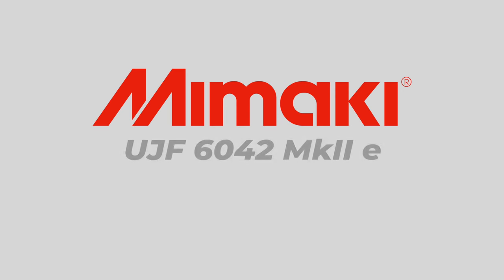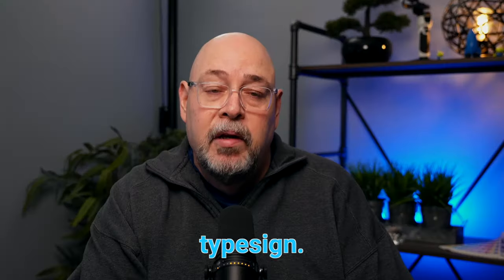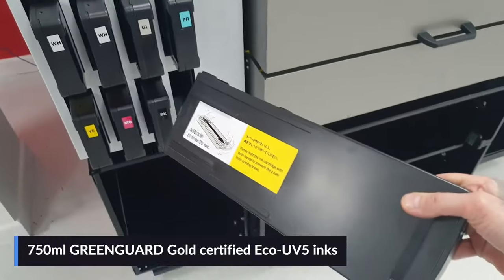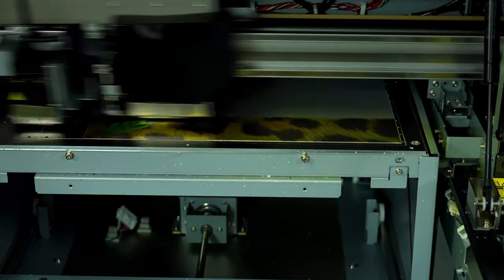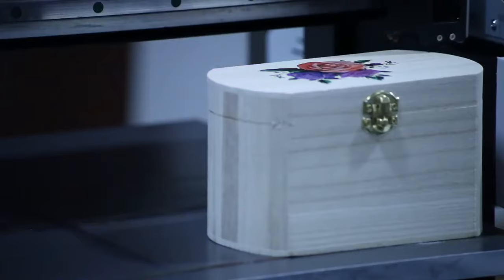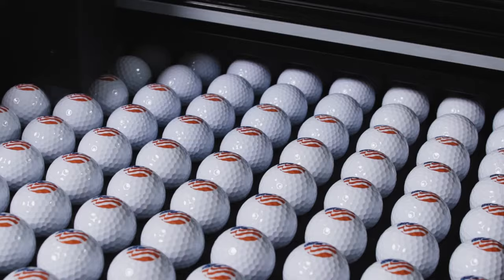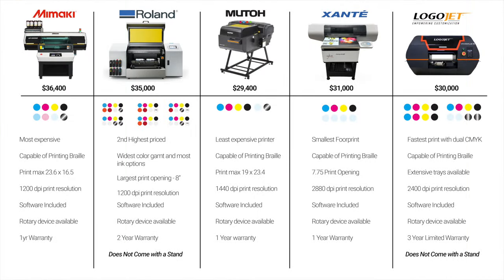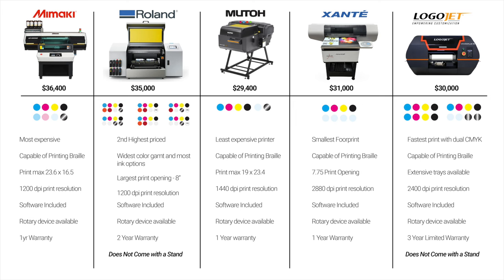Ultimate Guide: Best Tabletop UV Flatbed Printers of 2024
In this video, we'll take an in-depth look at the offerings from industry-leading brands: Mimaki, Roland, Xante, Mutton, and LogoJET. Whether you're a seasoned professional or a newcomer to the world of UV printing, this video will provide valuable insights to help you make an informed decision.

Be sure to watch till the end for final thoughts on which printer might be the best for you. Let's dive in!